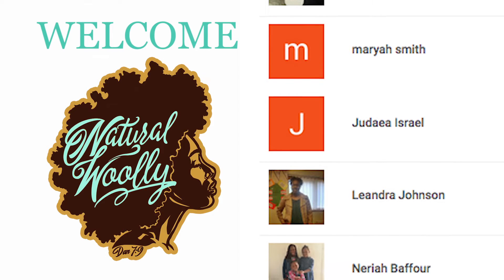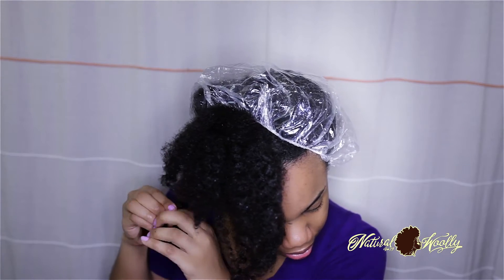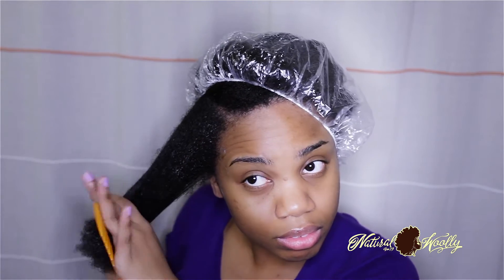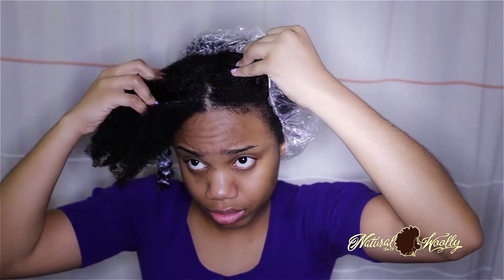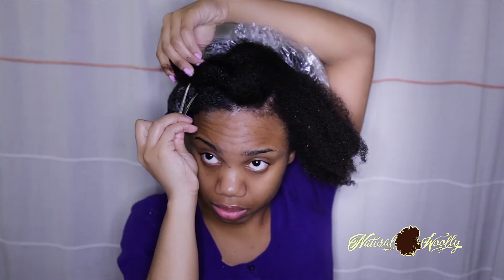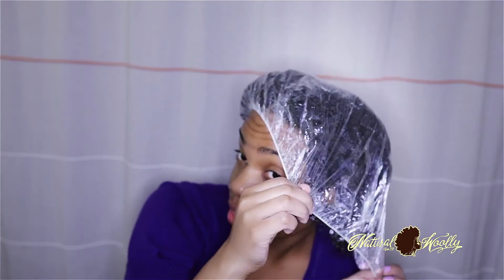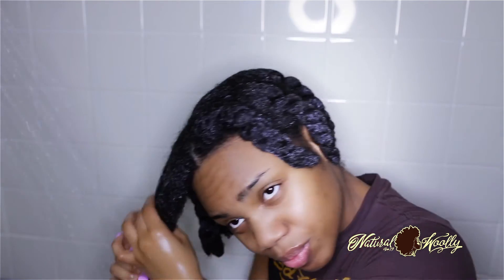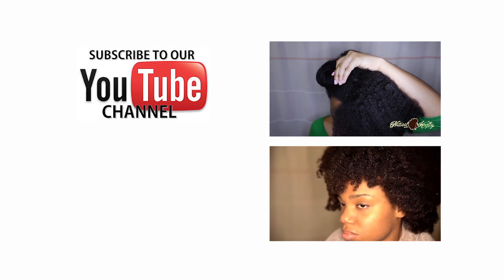NaturalWoolly I 10 Easy Conditioning Steps I Wash Routine Part 3a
Don't have the tools you need for your hair journey?

MAILING LIST for BLOGS, HAIR TUTORIAL, NaturalWoolly MERCHANDISE UPDATES, and MORE!

Let's learn to love our Natural Woolly Hair together! ♥